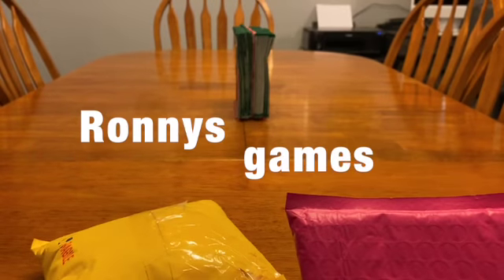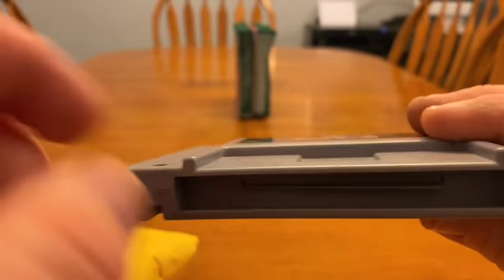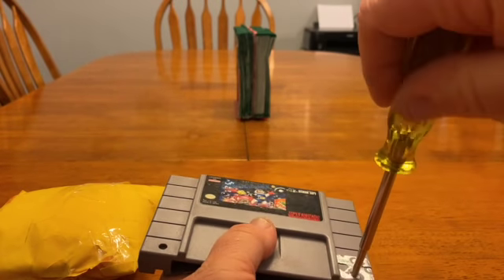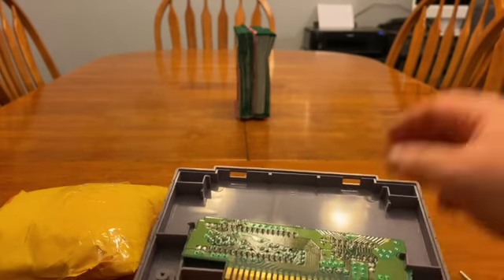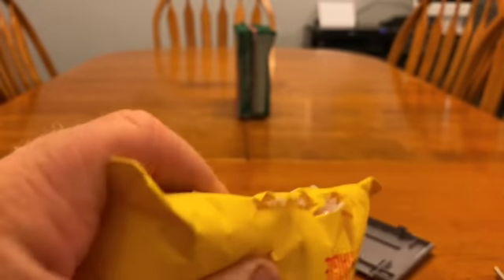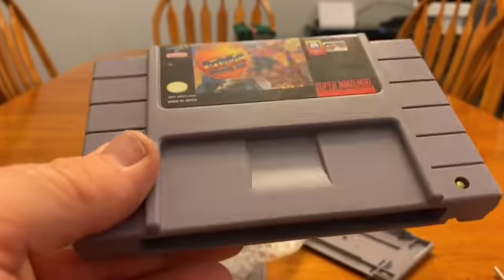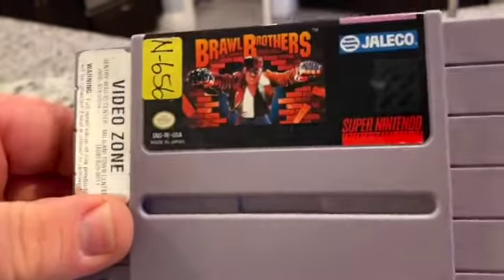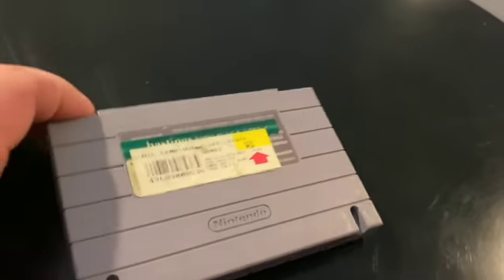SNES Bomberman repair & Cleaning Lemmings 2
A look at SNES Bomberman from an Ebay purchase.  I end up swapping the back of the cartridge and testing it.  I also clean Lemmings 2 and explain back label stickers.